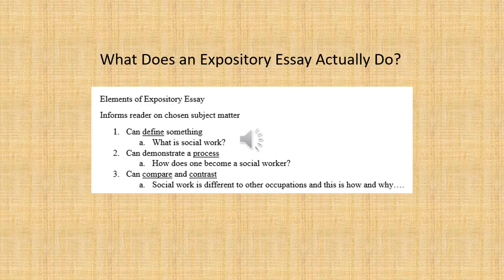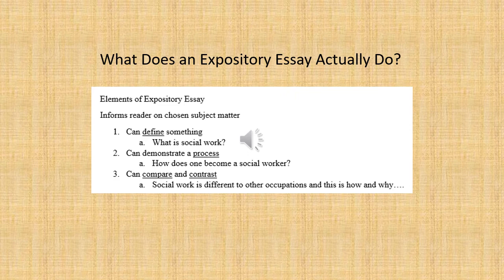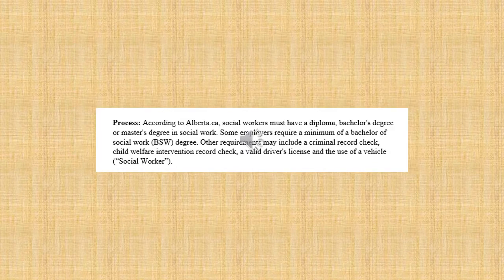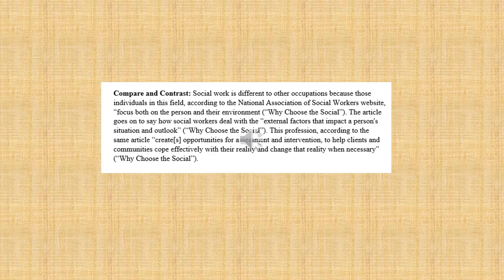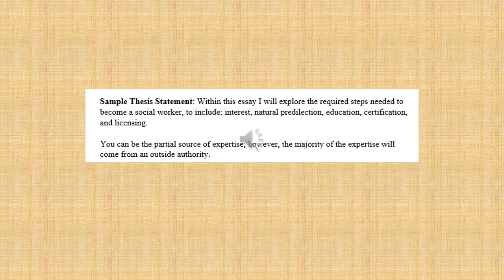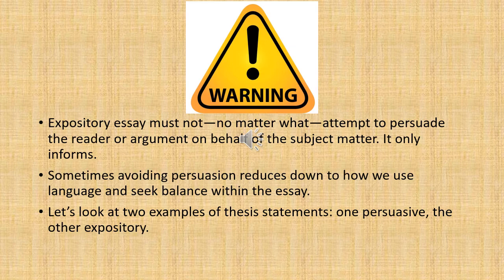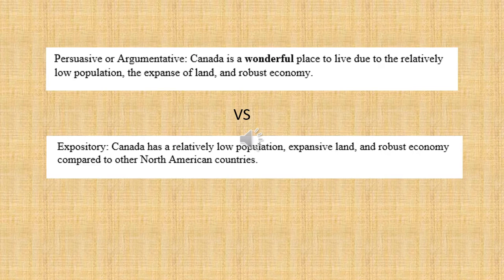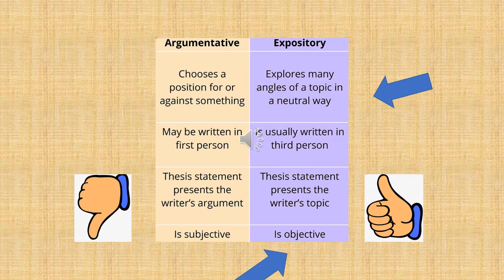Elements of Expository Essay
Elements of Expository Essay English 252